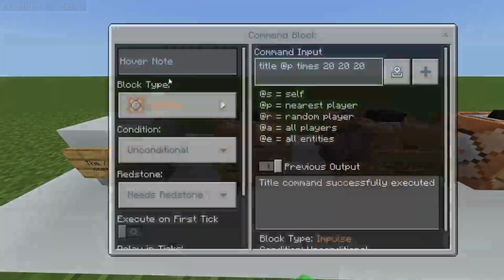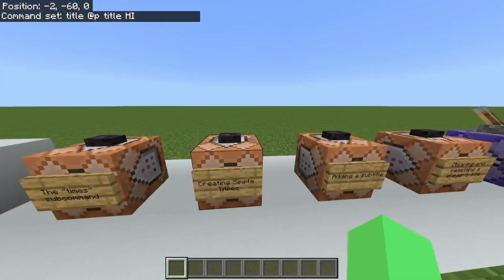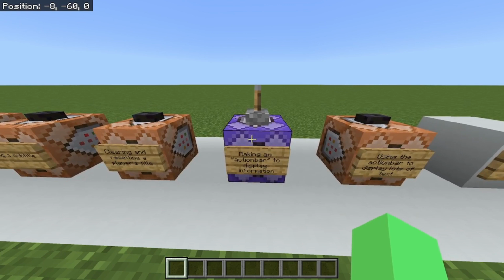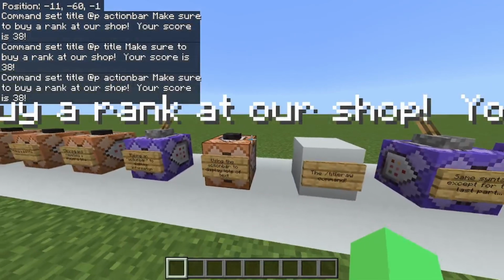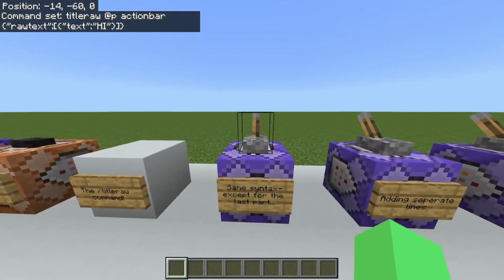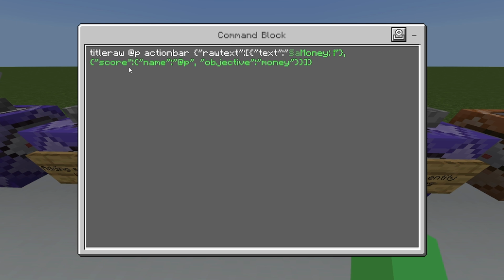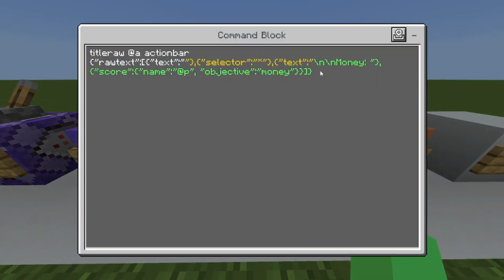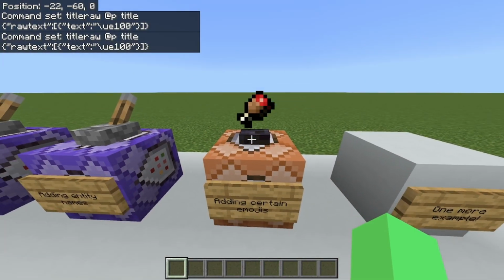How to use the /title and /titleraw command in Minecraft Bedrock 1.21!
What's up guys!  In today's video, I explained how to use the /title and /titleraw command to create custom text that appears on a player's screen.  If you are developing a map that requires titles, or just want to impress your friends, this video covers everything there is to know about titles in Minecraft!